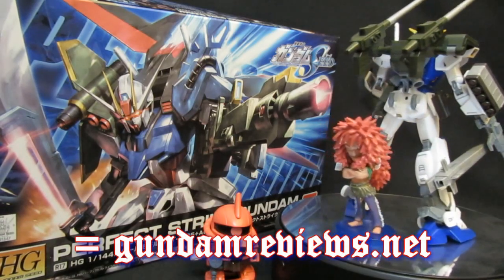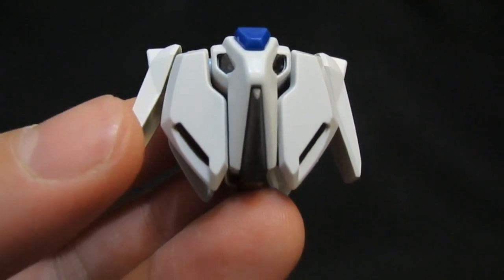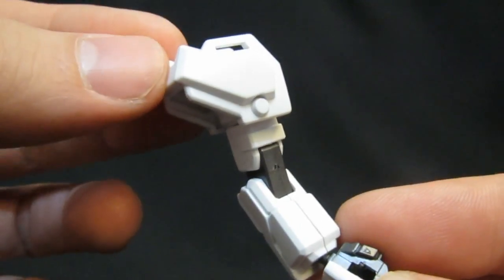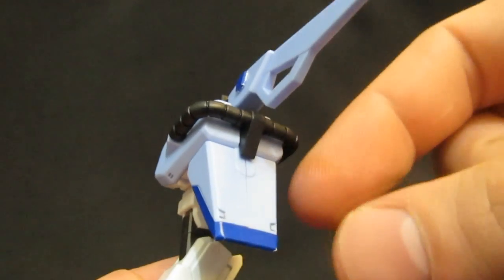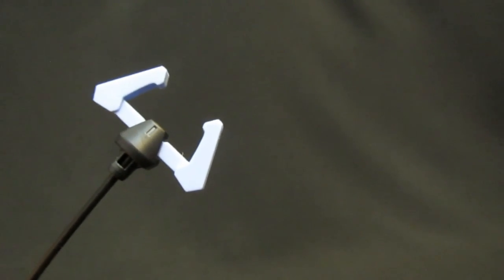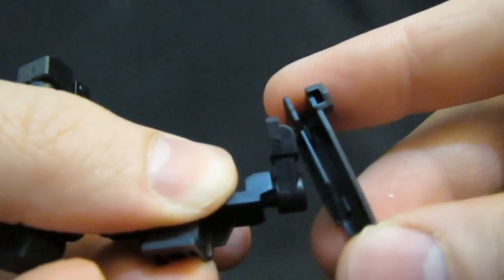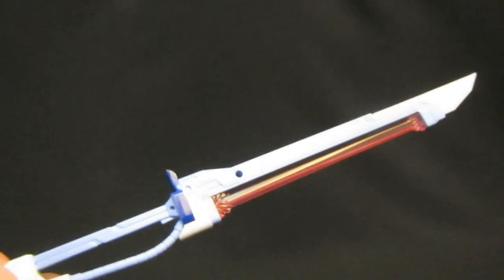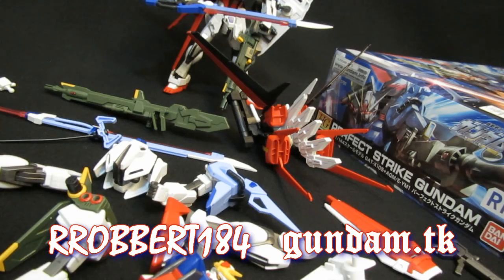HG Perfect Strike Gundam (2: Parts) Gundam Seed Mu La Flaga model review ガンプラ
| Finally after 10 years, Kira wouldn't do it, but Mu would.  The three most famous Striker packs combined to make this Perfect Strike.  How does this reasonably priced High Grade stack up?